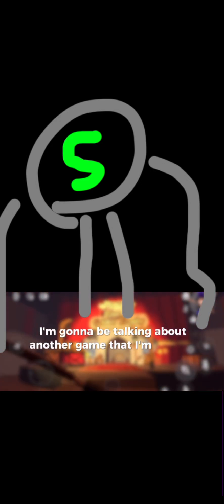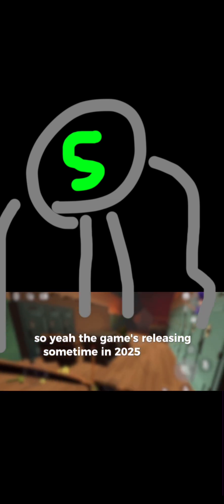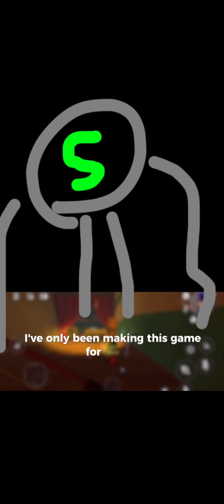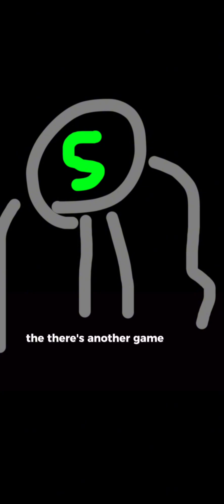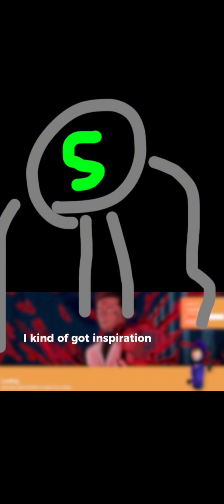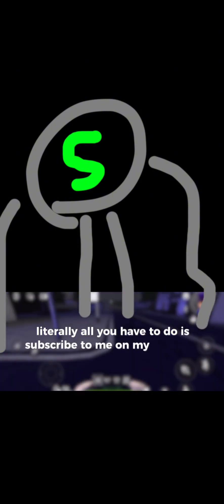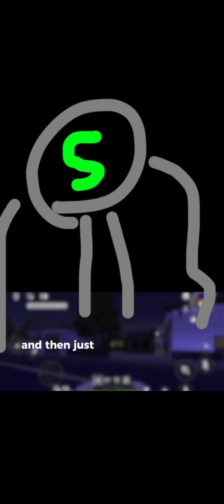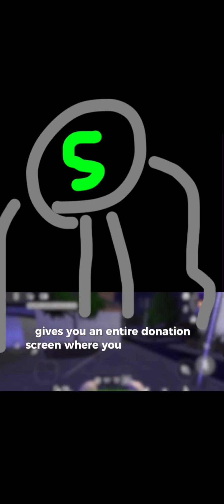im quiting… (kinda)